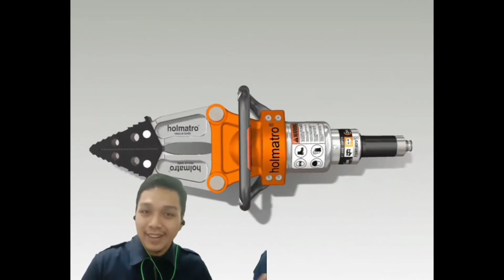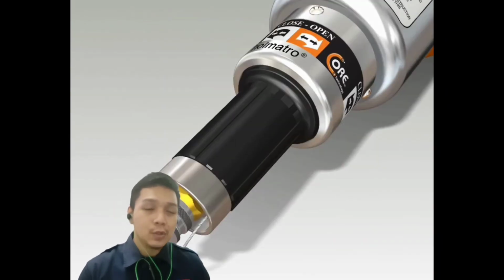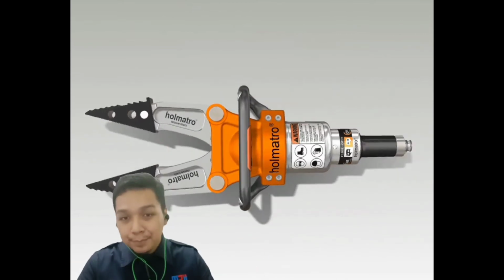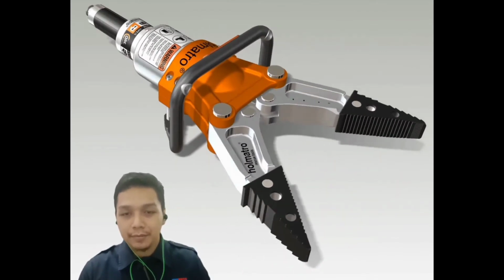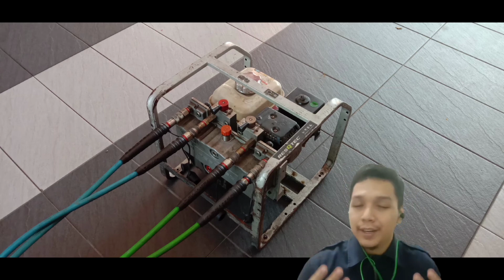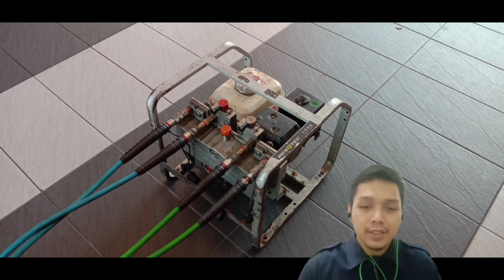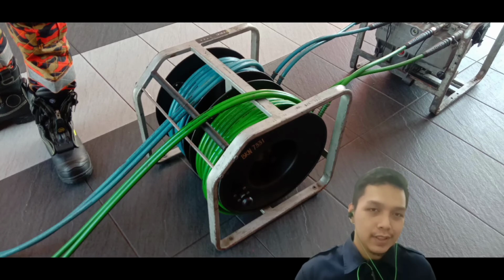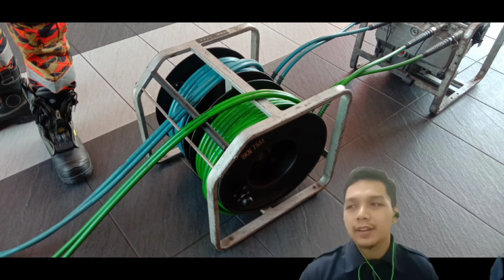Pneumatic & Hydraulic : Shibuya Field Study HYDRAULIC RESCUE TOOLS # 5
HYDRAULIC FIELD STUDY VIDEO   HYDRAULIC RESCUE TOOLS NUR AINA NABILA BINTI ZAKARIA & ASYRAAF HAMIZAN